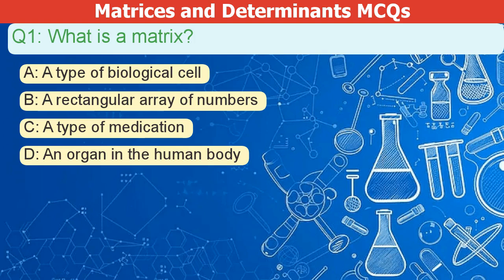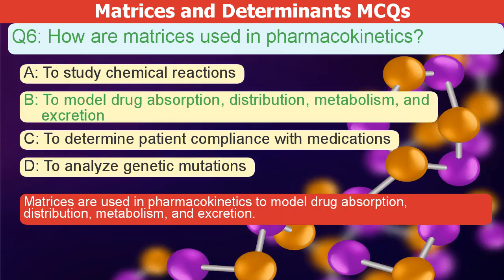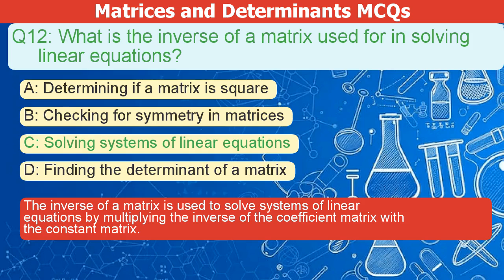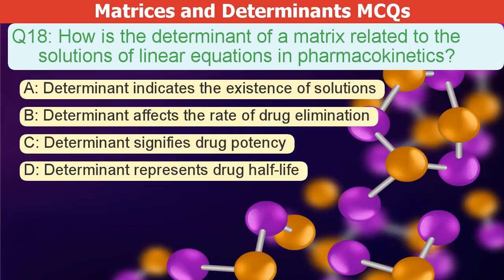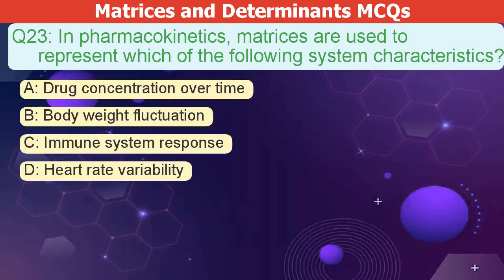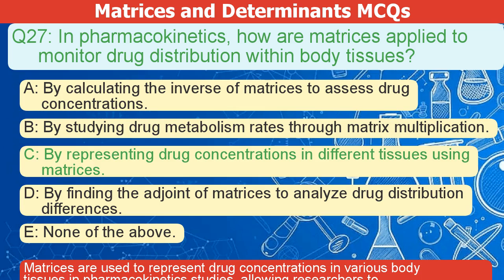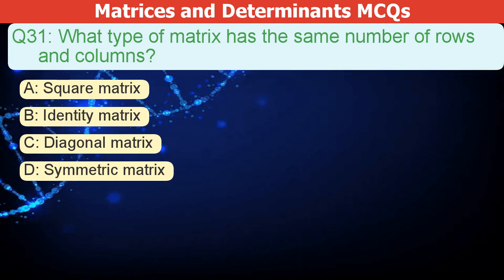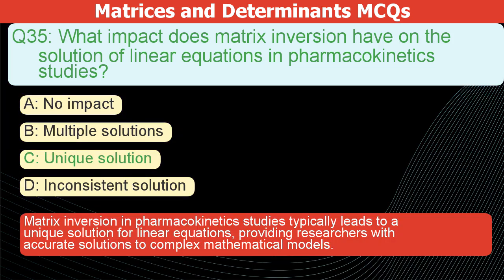Matrices & Determinants: Ace Your MCQs! Maths Matrices Determinants (87 characters)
Welcome to our latest video, where we delve into the fascinating world of Matrices and Determinants! These mathematical concepts are fundamental to many areas of science, engineering, and technology. In this video, we'll explain what matrices and determinants are, how they're used, and why they're important. Plus, we've got a special treat for you - a quiz to test and enhance your knowledge!

But first, let's start with the basics. A matrix is a rectangular array of numbers arranged in rows and columns. It's a compact way of representing a set of data or a system of linear equations. Determinants, on the other hand, are a special number that can be calculated from a square matrix. They have many applications, including calculating the area of a triangle, solving systems of linear equations, and determining the invertibility of a matrix.

Now, let's talk about the quiz. We've designed a set of multiple-choice questions to help you test your understanding of matrices and determinants. These questions cover a range of topics, from basic matrix operations to advanced determinant properties. By taking the quiz, you'll be able to identify any areas where you need to improve, and reinforce your knowledge in areas where you're already confident. Plus, it's a fun and engaging way to learn!

So, why is it important to learn about matrices and determinants? For one, they're used in many areas of science and engineering. For example, matrices are used in computer graphics to transform objects on the screen, and determinants are used in physics to calculate the Jacobian matrix, which describes how a system changes over time. By understanding matrices and determinants, you'll be better equipped to tackle complex problems in these fields.

Additionally, matrices and determinants are foundational concepts in linear algebra, which is a branch of mathematics that studies vector spaces and linear transformations. Linear algebra is a powerful tool for solving systems of linear equations, analyzing data, and understanding the behavior of complex systems. By learning matrices and determinants, you'll be laying the groundwork for further study in linear algebra and related fields.

Now, it's time to take the quiz! We encourage you to share your results in the comments section, and challenge your friends to take the quiz as well.

In conclusion, matrices and determinants are important concepts in mathematics and have many applications in science, engineering, and technology. By taking our quiz, you'll be able to test and enhance your knowledge of these concepts, and have fun while doing it!

Chapters:
00:00:00 - What is a matrix?
00:00:24 - What is the transpose of a matrix?
00:00:51 - What is the determinant of a matrix used for?
00:01:22 - What is the adjoint of a matrix?
00:01:57 - What is the inverse of a matrix?
00:02:33 - How are matrices used in pharmacokinetics?
00:03:08 - What does it mean for two matrices to be equal?
00:03:38 - What operation is performed when adding two matrices?
00:04:03 - What is the application of matrices in pharmacokinetics?
00:04:34 - What is the result of multiplying a square matrix by its inverse?
00:05:09 - In matrix multiplication, what is the number of columns in the first matrix required to be equal to?
00:05:44 - What is the inverse of a matrix used for in solving linear equations?
00:06:19 - What is the solution of a linear equation system with a non-zero determinant?
00:06:47 - What matrix operation is performed when finding the adjoint of a matrix?
00:07:17 - What is the primary use of determinants in matrix calculations for pharmacokinetics?
00:07:55 - Which type of matrix has the same number of rows and columns?
00:08:24 - What is the primary purpose of using matrices in pharmacokinetics modeling?
00:08:57 - How is the determinant of a matrix related to the solutions of linear equations in pharmacokinetics?
00:09:40 - When finding the inverse of a matrix, what property should the matrix possess to ensure invertibility?
00:10:10 - In pharmacokinetics, how are matrices effectively used in monitoring drug distribution within different body tissues?
00:10:49 - What is the result of multiplying a matrix by its inverse?
00:11:20 - Which matrix operation is integral in assessing the imp